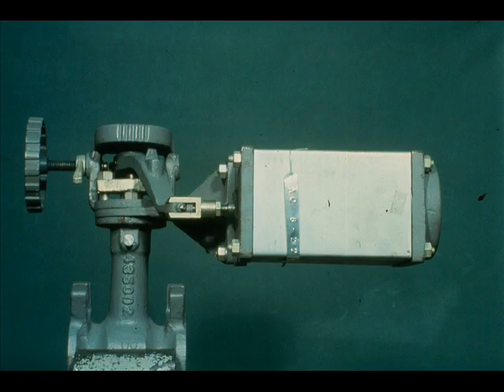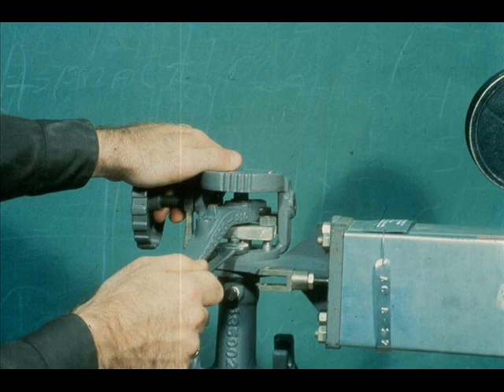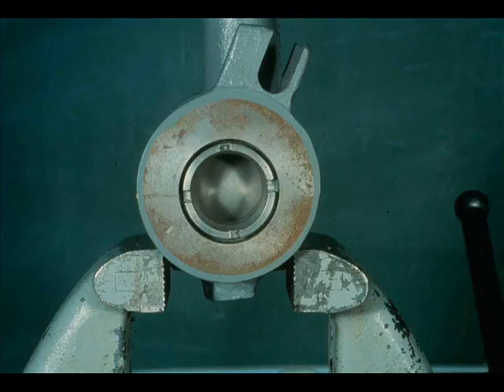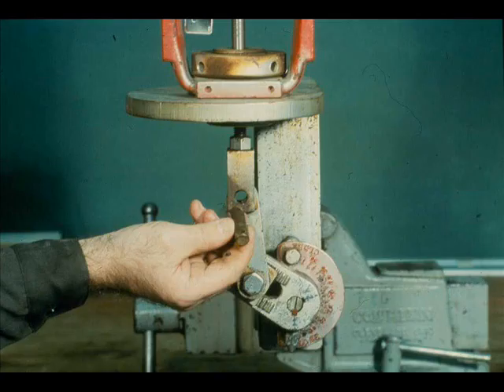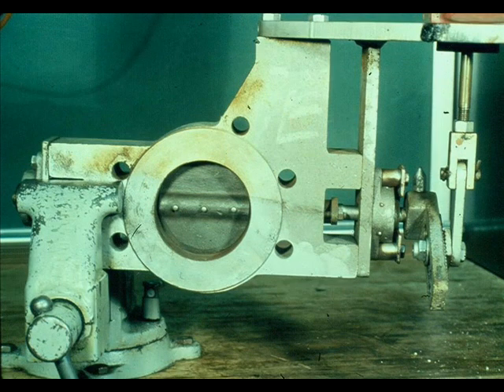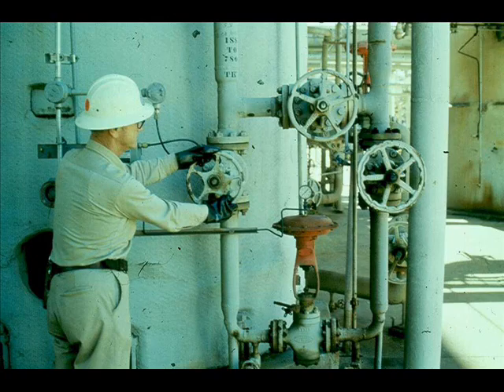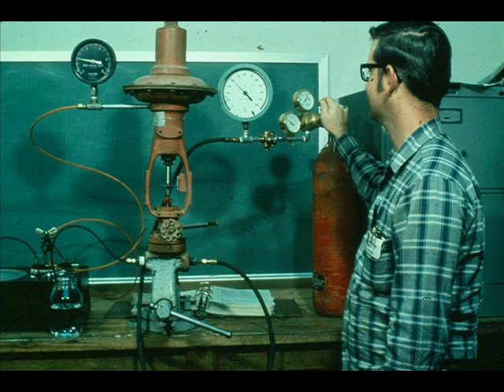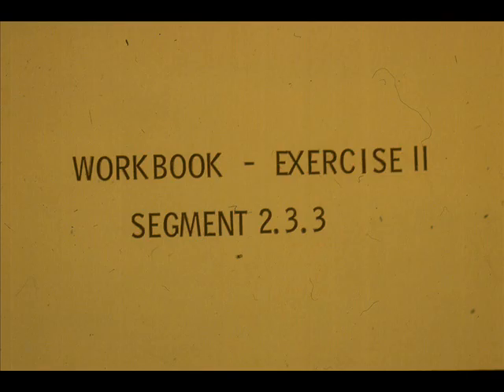Repair Control Valve 8/11